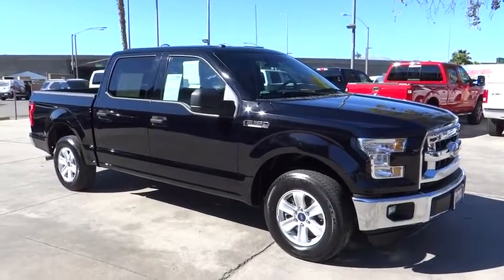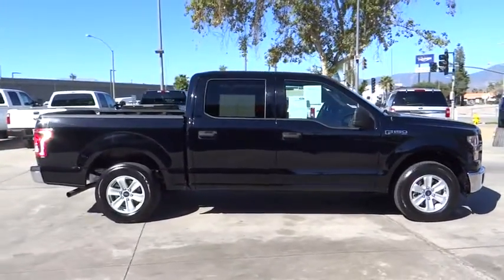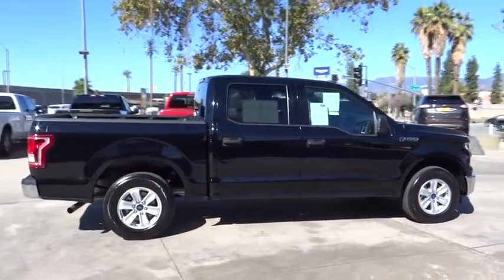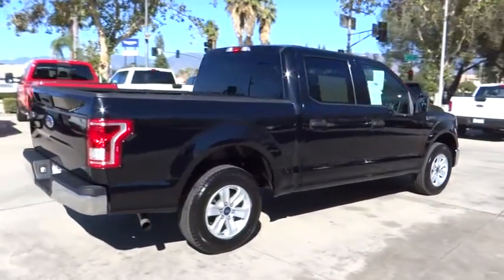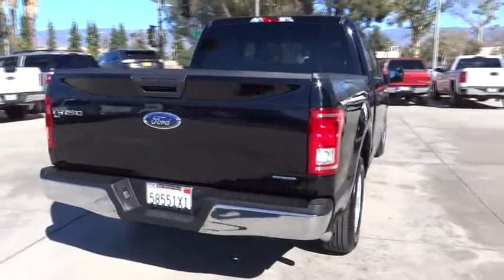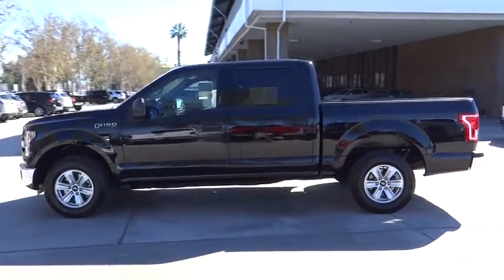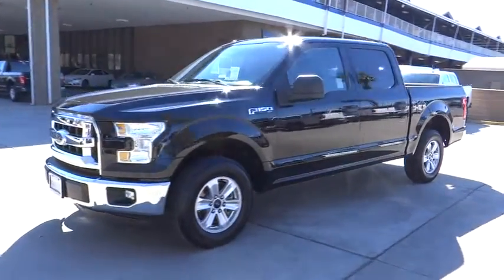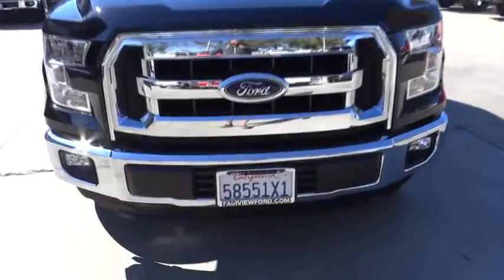2016 Ford F-150 Riverside, Fontana, Redlands, Rancho Cucamonga, Palm Springs, CA 00P9282R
Fairview Ford
292 North G St

With such an abundance of passenger space, the sky's the limit. A true love for the craft of automobile making really shows. FAIRVIEW FORD...WE'RE RIGHT OFF THE 215 FWY, WE'RE ALWAYS RIGHT ON THE PRICE !!! When was the last time you smiled as you turned the ignition key? Feel it again with this dependable 2016 Ford F-150. It is nicely equipped. This fantastic F-150 is the hard-working truck with everything you'd expect from Ford, and THEN some. A BETTER FORD EXPERIENCE WAITS FOR YOU AT FAIRVIEW FORD !!!